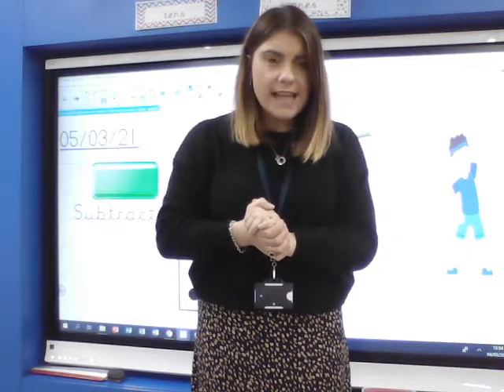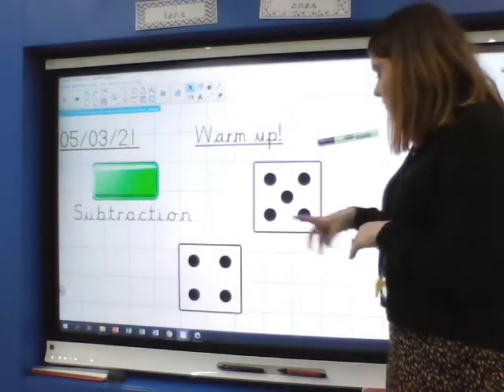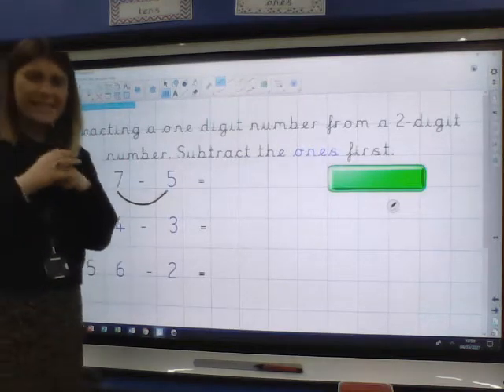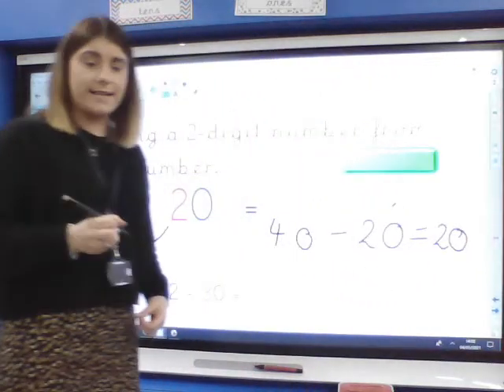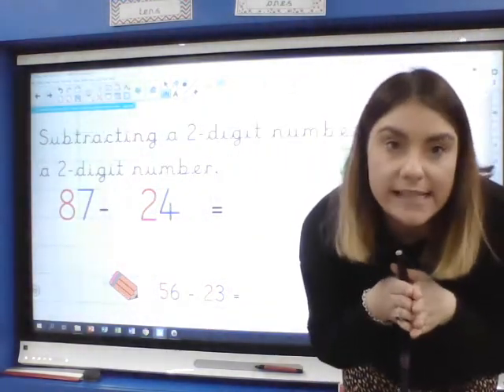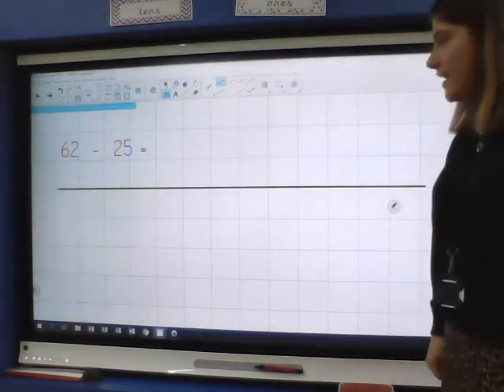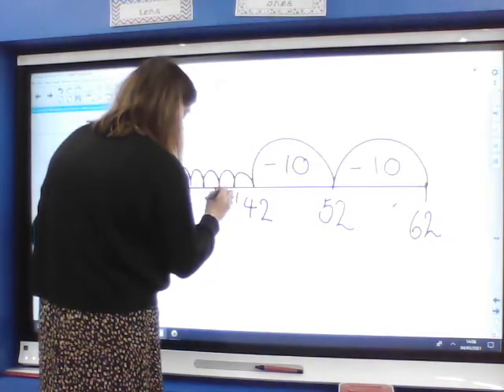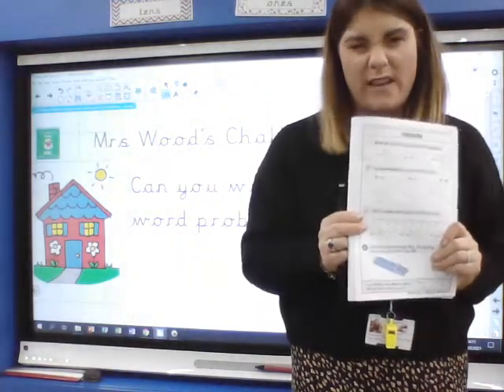Math's Year 2 Friday 5th March